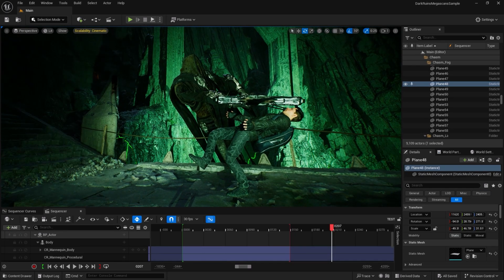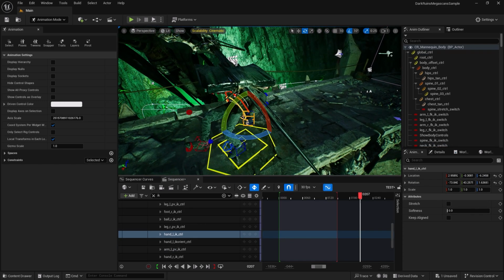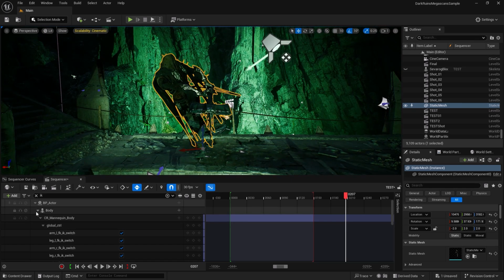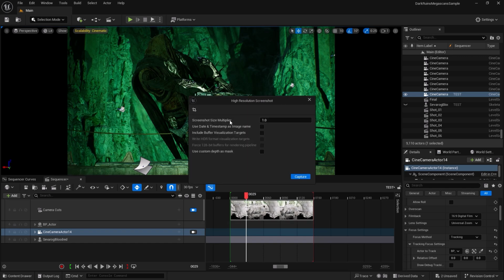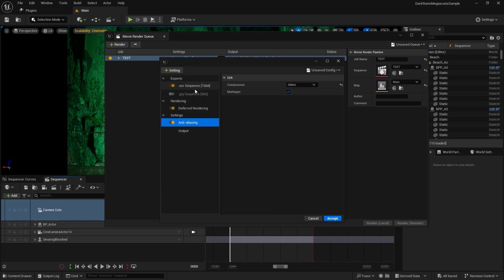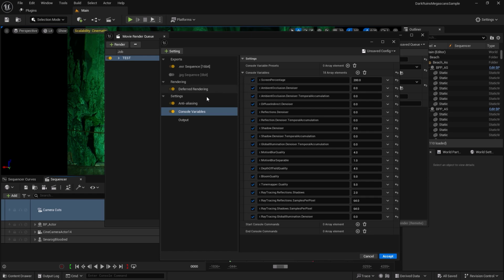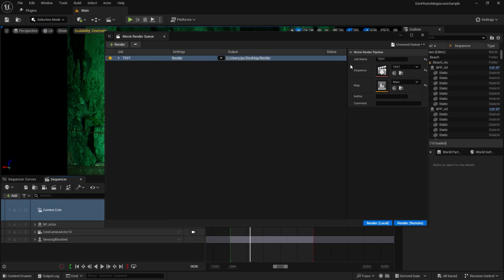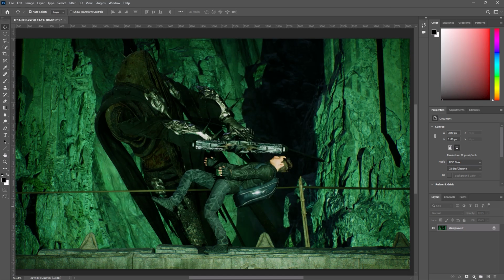Create and Render Realistic, High-Quality Movies in Unreal Engine 5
Master Filmmaking in Unreal Engine 5: A Complete Guide
Learn to create cinematic scenes using Unreal Engine 5. From basics to advanced, master every tool and technique:

A comprehensive journey into the world of animation and filmmaking with Unreal Engine 5. This course is designed to take you from the very basics to advanced techniques, ensuring you master the art of creating breathtaking visuals and immersive cinematic experiences.

What You'll Learn:

Unreal Engine Basics:

Understand navigation, lighting, and essential tools.

Dive into landscape creation, foliage placement, and world-building techniques.

World Creation:

Create stunning, lifelike environments that captivate your audience.

Sequencer Essentials:

Learn the fundamentals of Sequencer: creating and managing sequences, understanding settings, and camera configurations.

Explore advanced techniques with Camera Rig Rail, Rig Crane, camera cuts, and professional-grade camera shakes.

Character Animations:

Master character animation workflows, including creating and customizing your own MetaHuman characters.

Import MetaHumans into Unreal Engine and design new outfits, hairstyles, and accessories.

Build and organize MetaHuman actors, combining clothing, hair, and character elements seamlessly.

Utilize Control Rig for precise animation control, create custom animations, and retarget animations for diverse scenarios.

Realistic Cinematic Shots:

Capture professional-grade shots using advanced cinematic techniques.

Facial Animations with Audio:

Create lifelike facial animations synced perfectly with audio for compelling storytelling.

Step-by-Step Learning: Whether you’re a beginner or looking to expand your skills, this course covers it all.

Free Assets: All assets used are free and easily accessible, allowing you to follow along effortlessly.

Practical Projects: Learn through hands-on projects and real-world examples.

Comprehensive Coverage: From lighting to advanced animation techniques, every essential topic is included.

By the end of this course, you’ll have the skills and confidence to create professional-level cinematic animations and films in Unreal Engine 5.